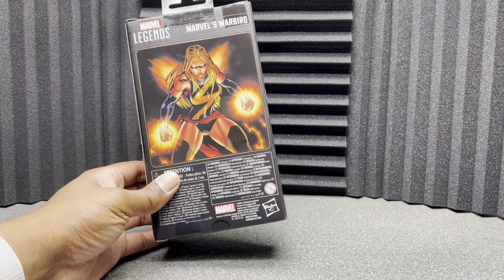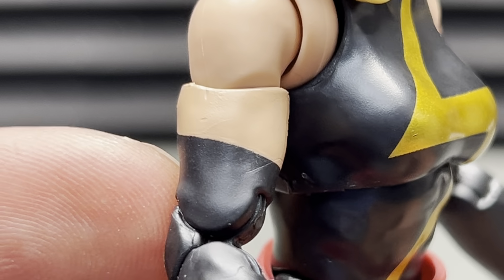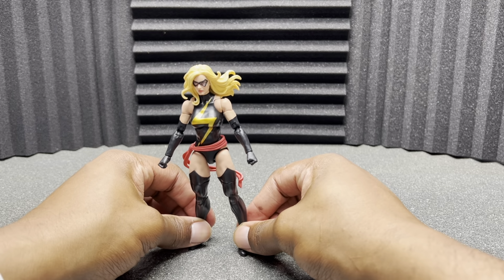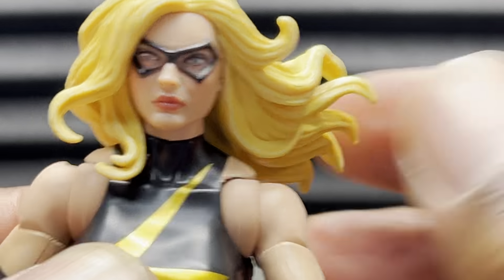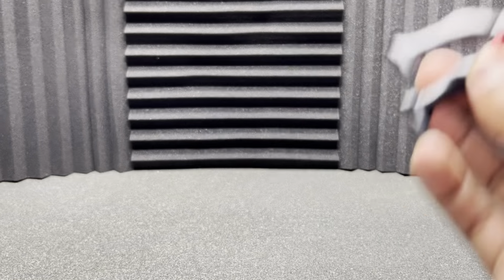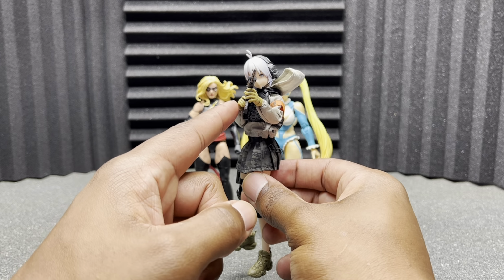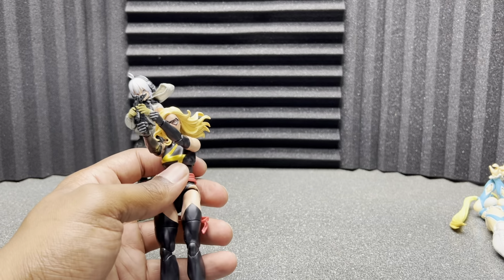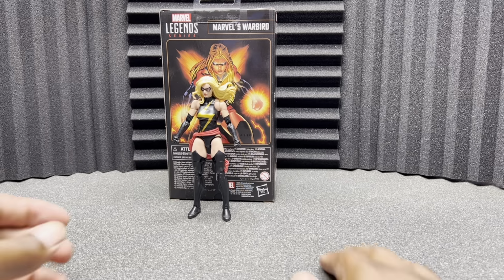HASBRO: MARVEL LEGENDS WARBIRD (MS. MARVEL) REVIEW